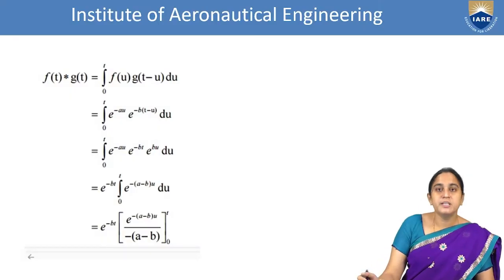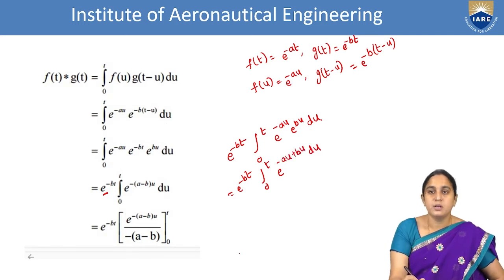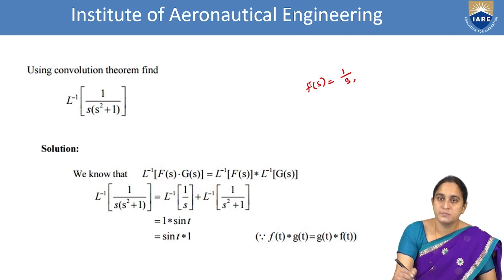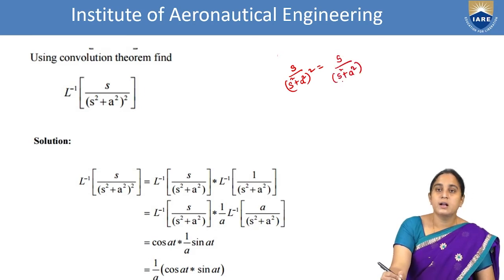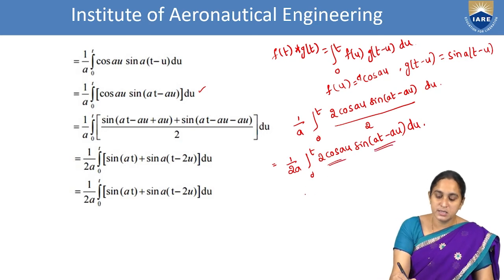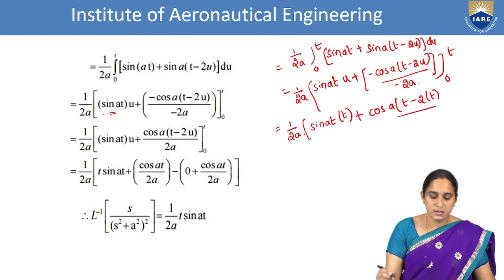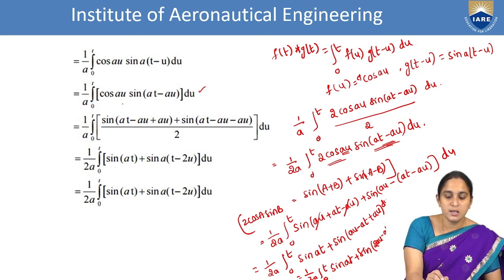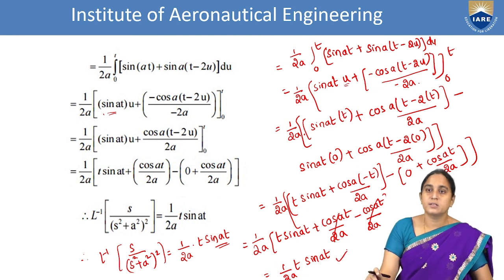Problems on Convolution Theorem by Ms. B Praveena